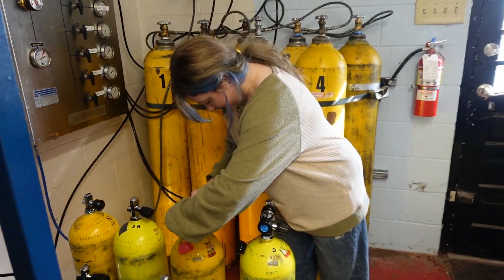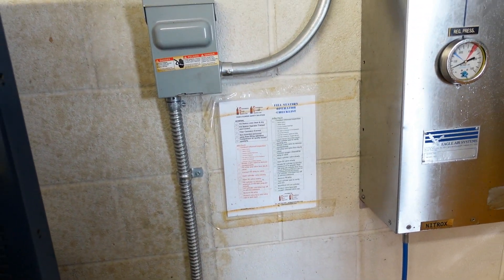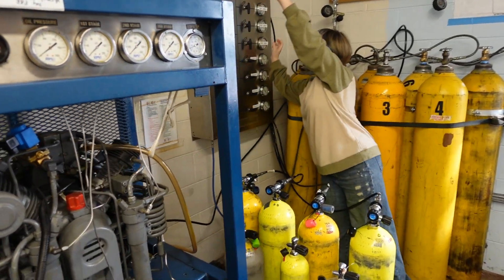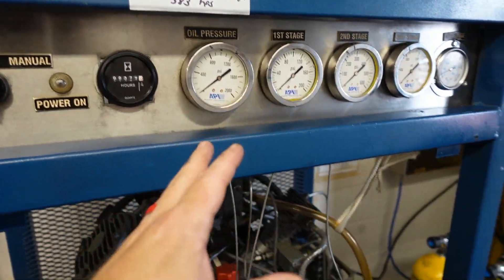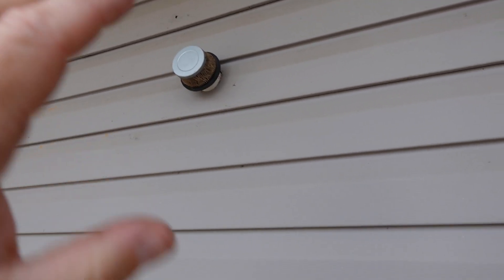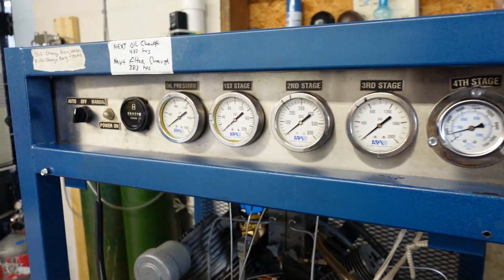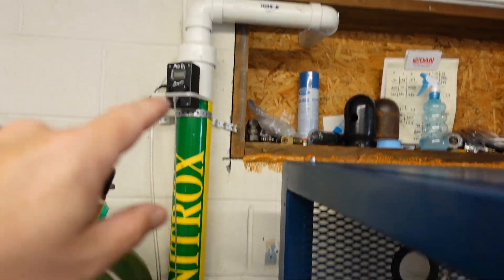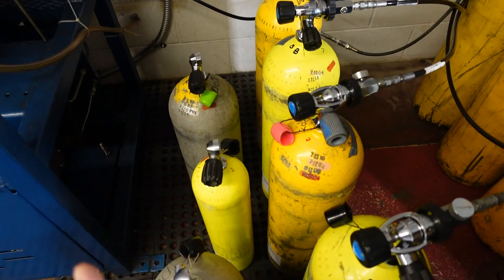Crash Course In How A Scuba Compressor Works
In today's video, Instructor Trainer Bryan Stafford gives us a crash course in how a Scuba Compressor and Fill Station works. If this information was interesting to you, make sure you check out the SSI Gas Blender Course (link Below). Once you have earned the SSI Gas Blender Certification, you will have the skills to safely mix both Nitrox blends of 22% to 99%, oxygen fills to 100%, and you will also be trained on the proper fill procedures for Trimix as well.

0:00 Teaser
0:34 Opening
0:44 Intro
1:33 The Compressor
2:33 Source Of Air
3:49 Gas Storage
4:37 O2 Fill Methods
7:00 Closing